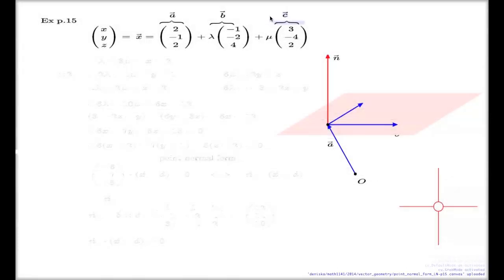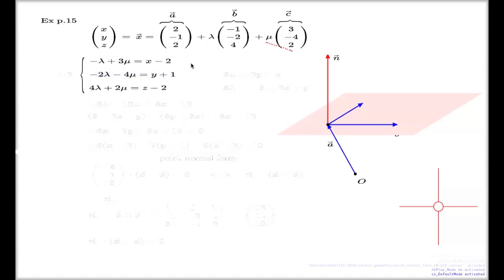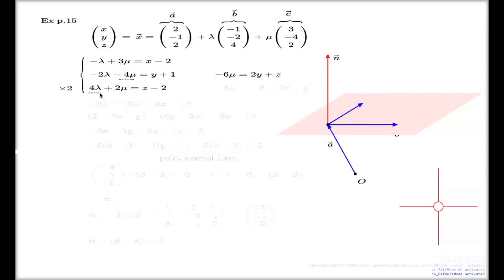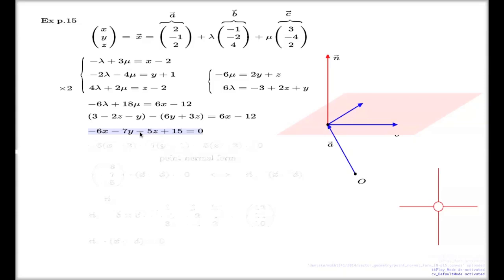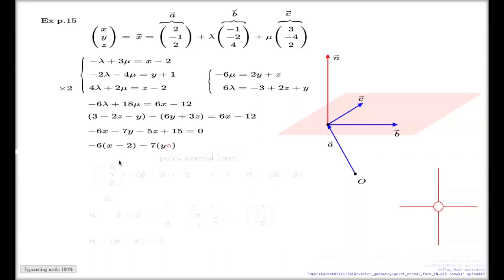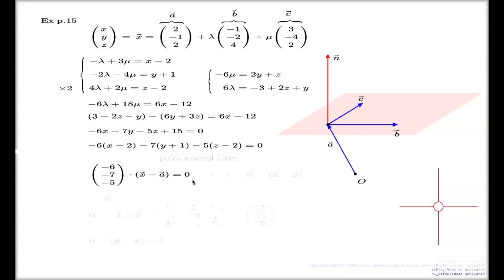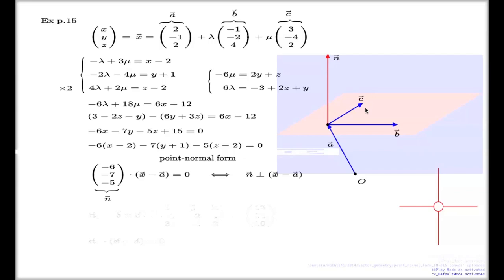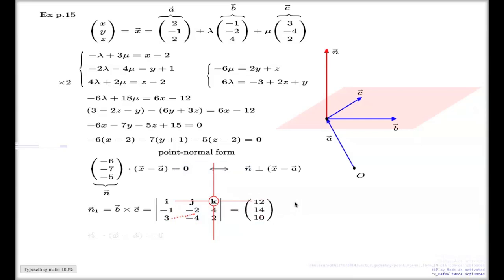Equation of plane Point normal form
The demonstration explains "point-normal" form of equation of plane.  It also explains the geometrical meaning of coefficients in Cartesian equation of plane.  Cross product is used in one of the examples.